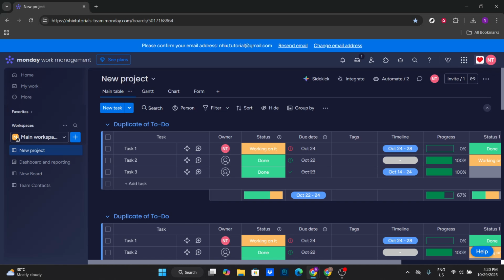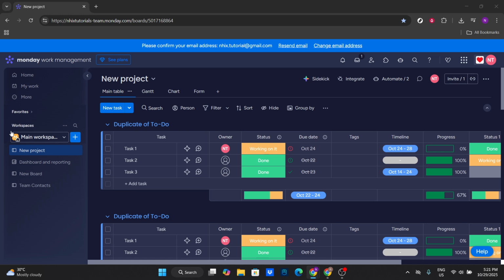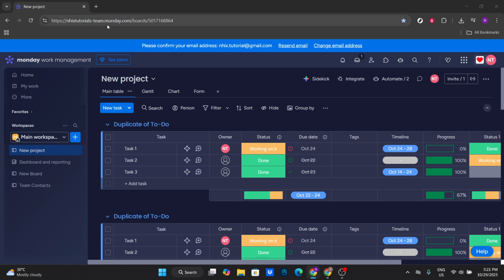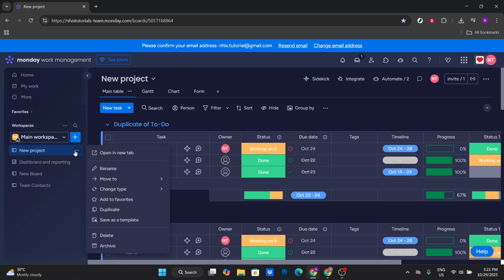How To Transfer Monday com Boards To Different Accounts 2025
Want to move your Monday.com boards to another account? In this 2025 tutorial, I’ll show you how to easily transfer projects, automations, and data between accounts.

💡 What You’ll Learn in This Video:

How to duplicate and transfer boards

Sharing and permissions setup

How to keep automations intact after transfer

Tips to prevent data loss

✅ Perfect for project managers and teams switching workspaces or consolidating Monday.com accounts.